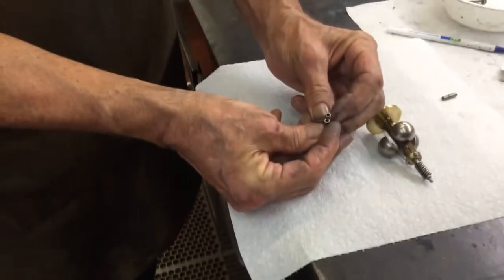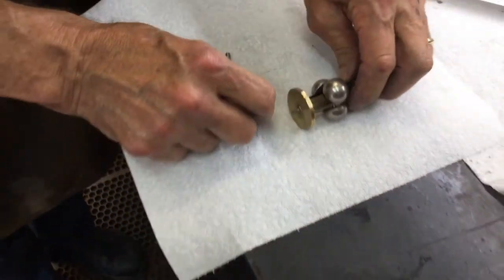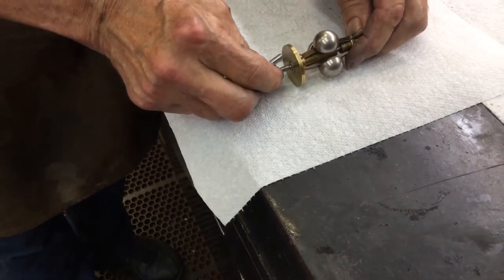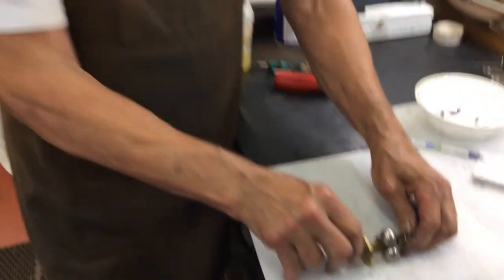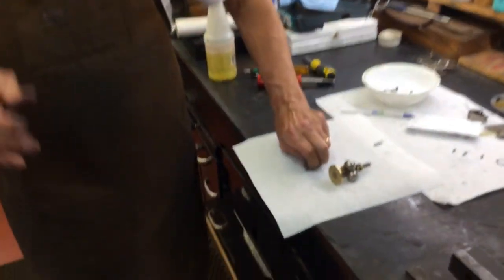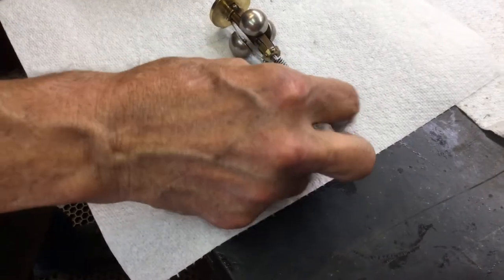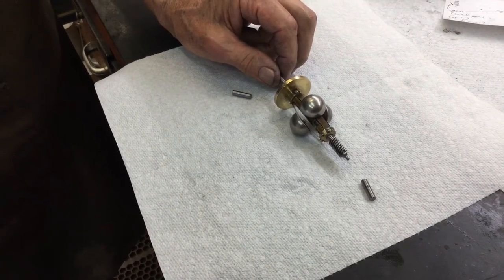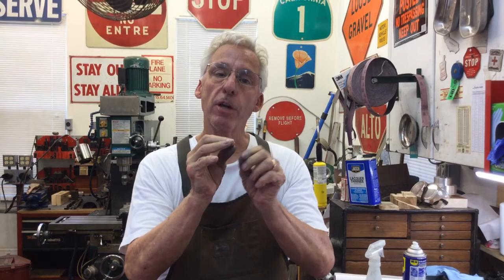424. Phonograph governor bearing and the tiny ball bearing inside it